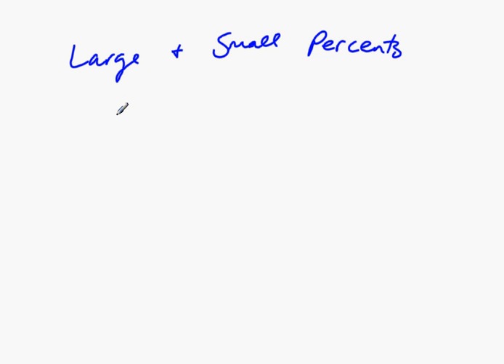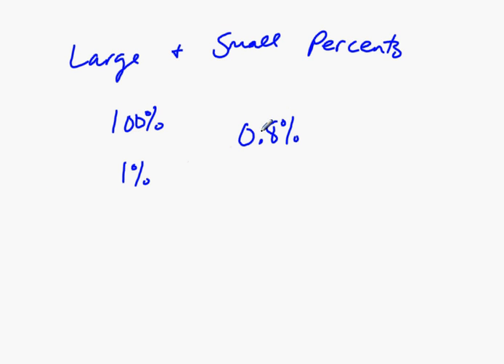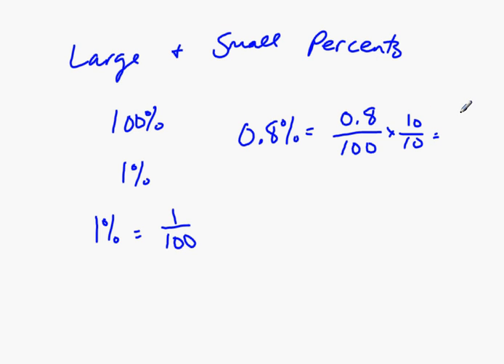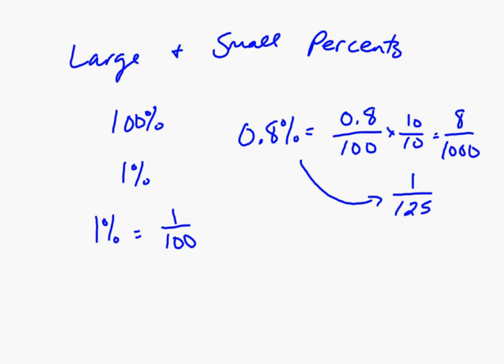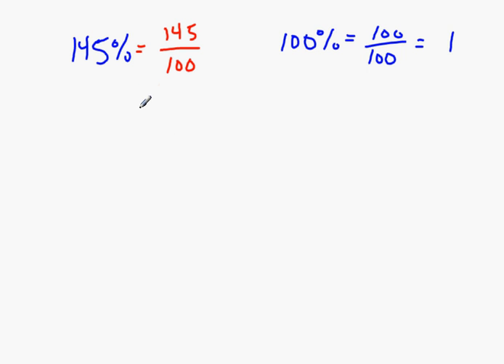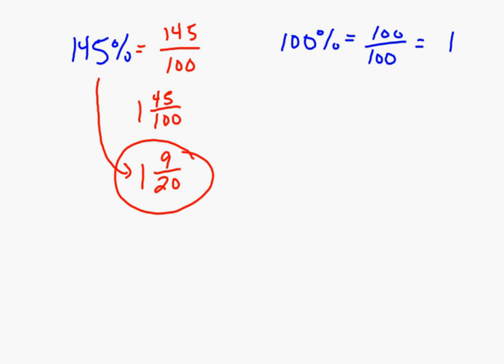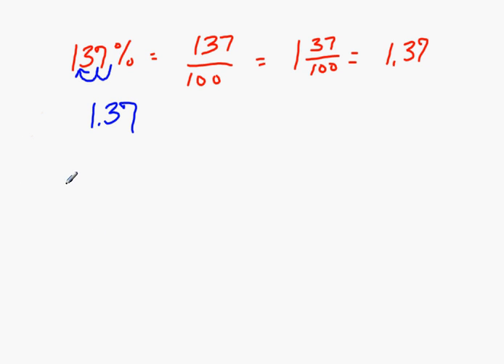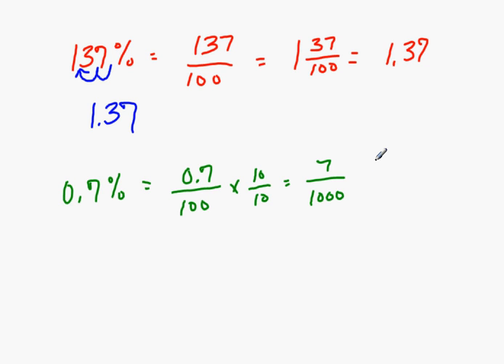8-4 Large and Small Percents.avi